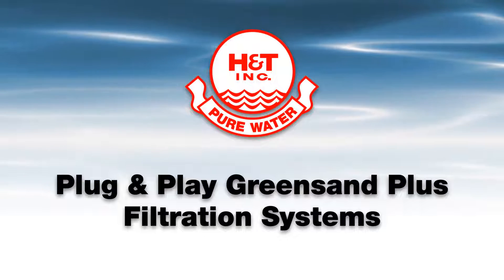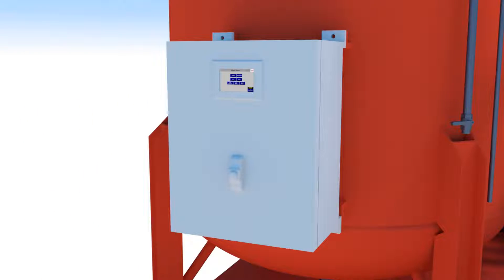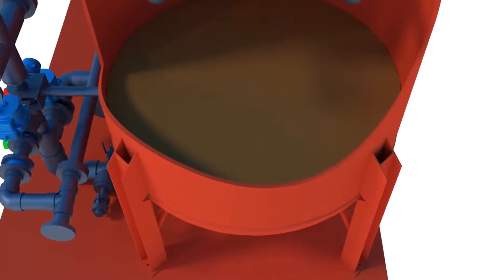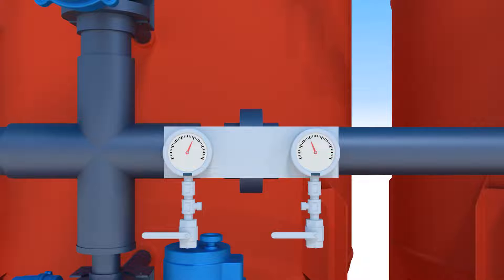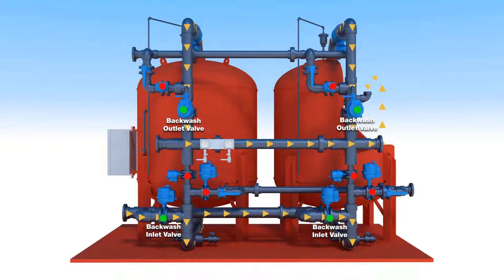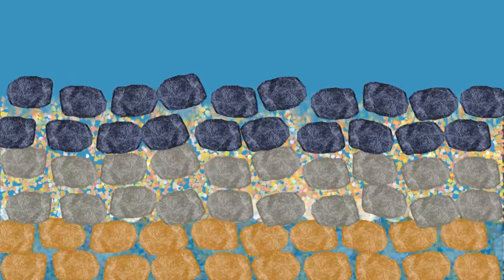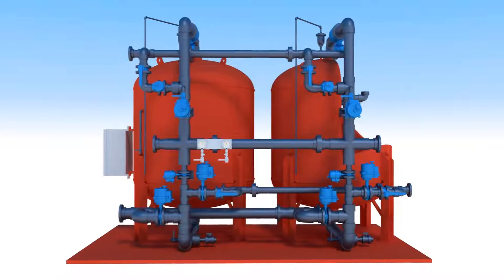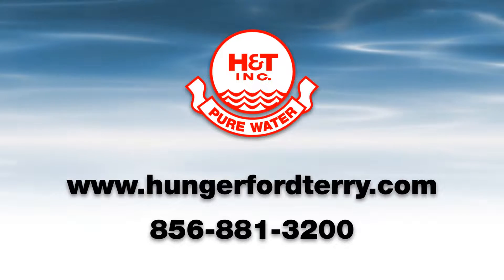Greensand Filter System - Plug and Play Video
The benefits of a pre-engineered system can be found in the Hungerford & Terry "Plug and Play" skid mounted Greensand Filter System.